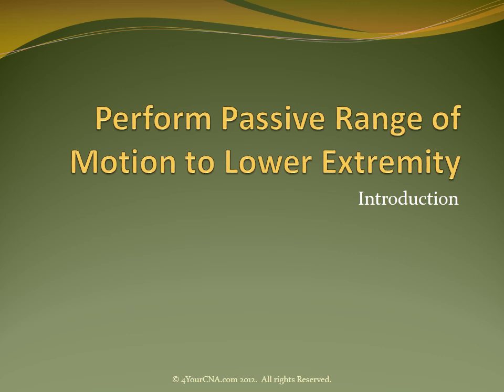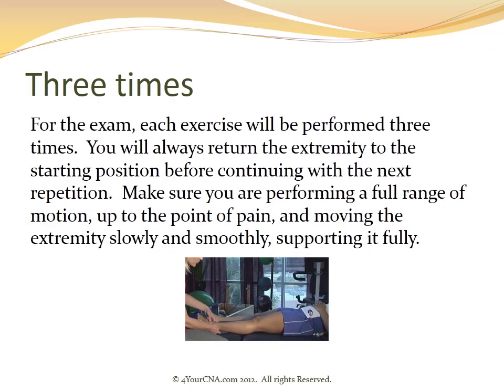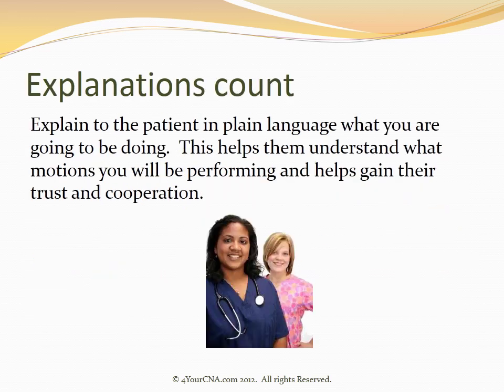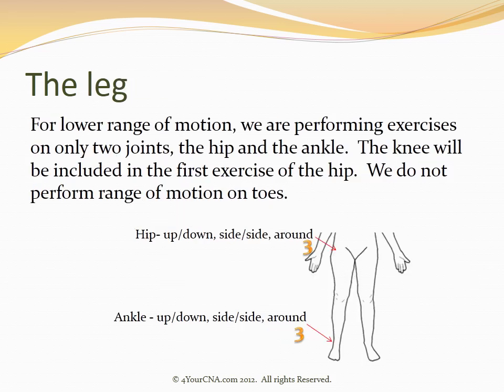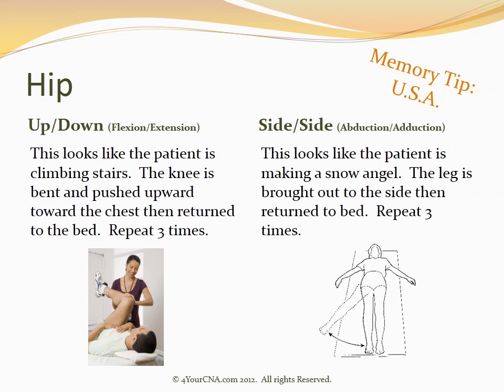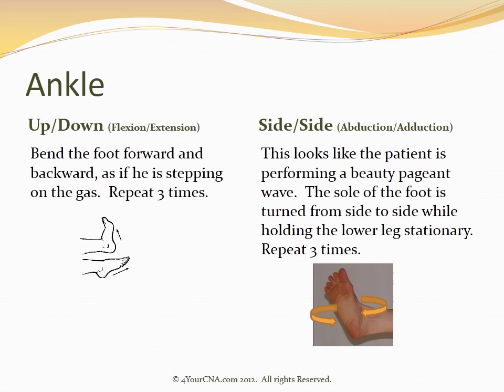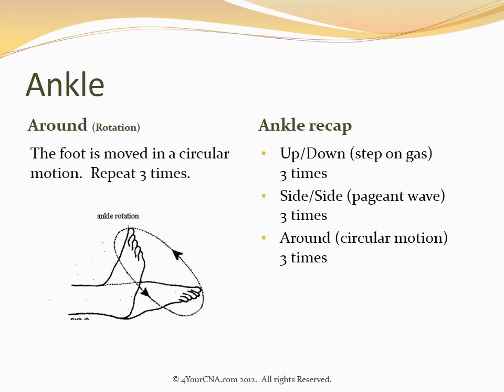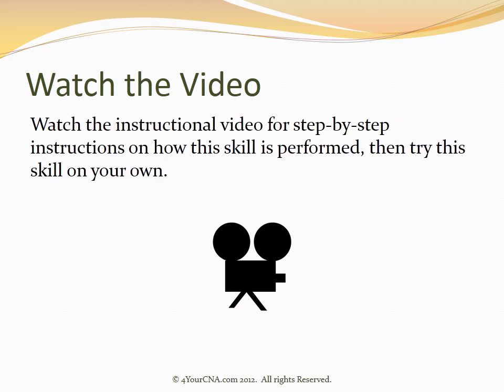Intro for Perform Passive Range of Motion to Lower Extremity CNA Skill